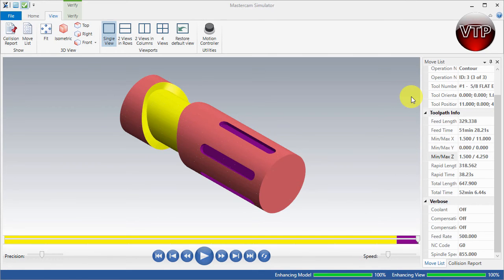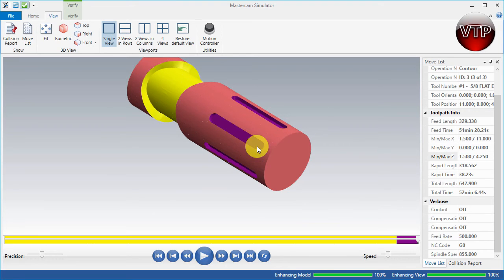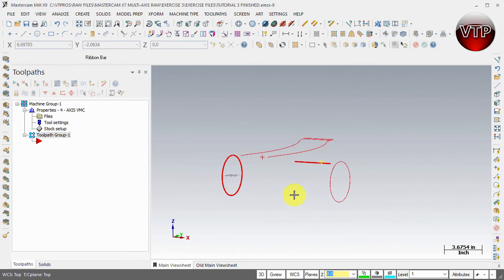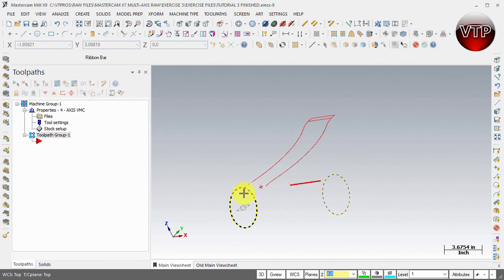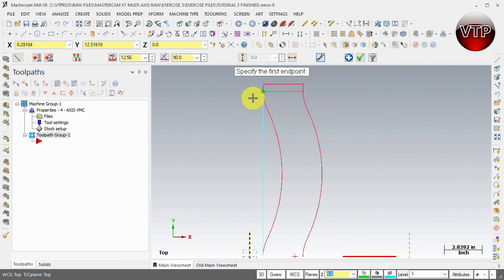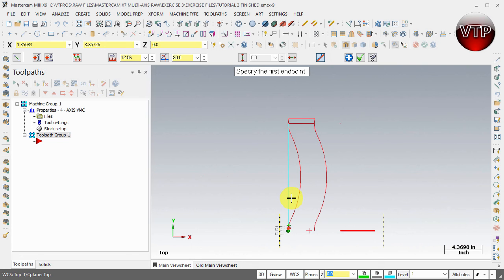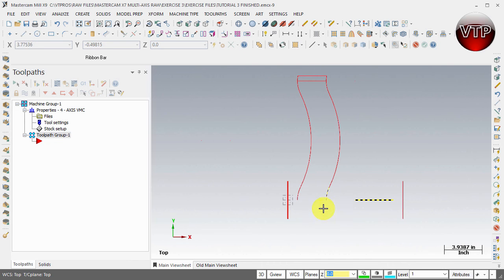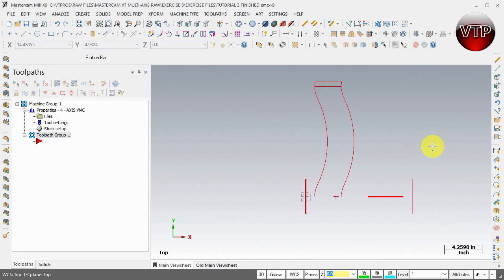MASTERCAM X8-X9 Multi-Axis Beginner - 3.1 INTRO TO EXERCISE 3 - vtpros.net